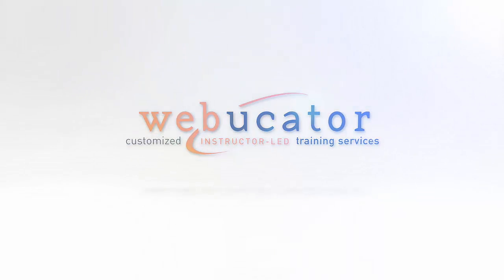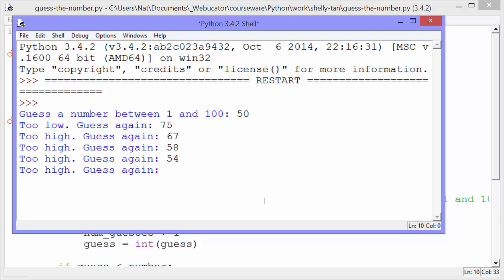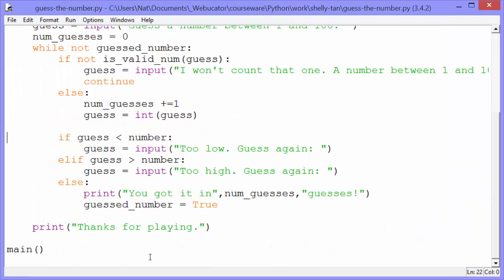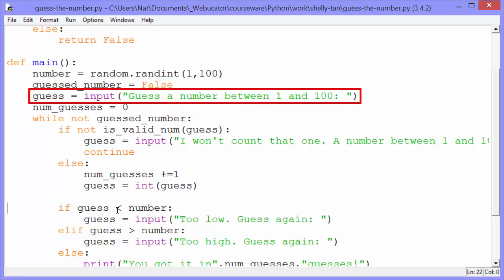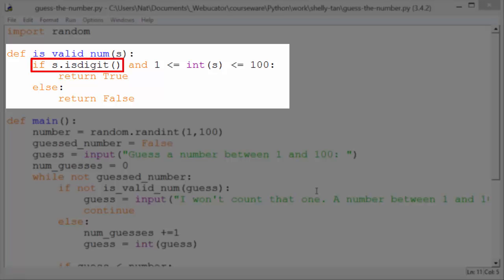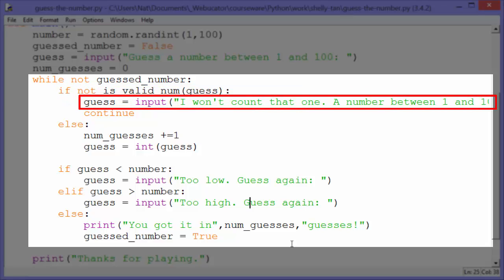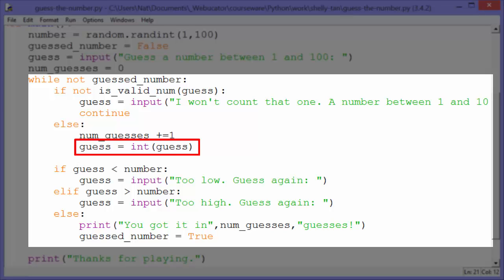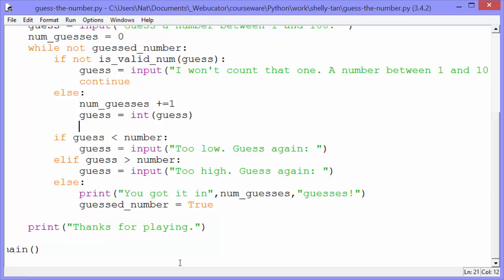Python: Guess the Number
In this video, we show a possible solution to the second of five Python project written up by Shelly Tan of Northwestern University's Knight Lab.